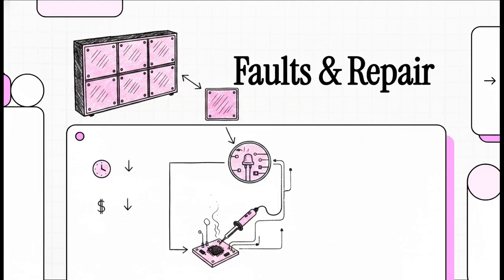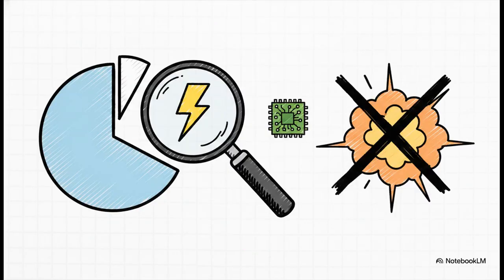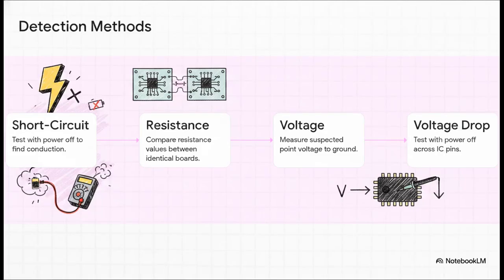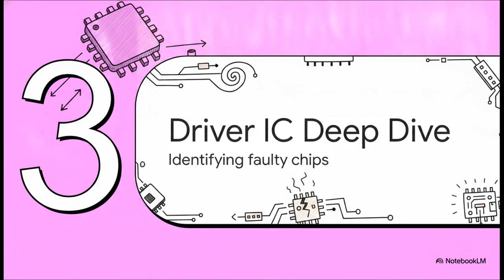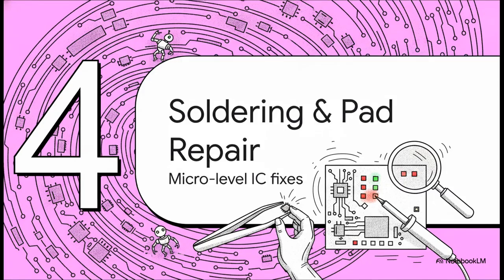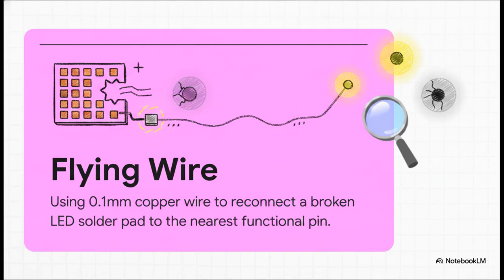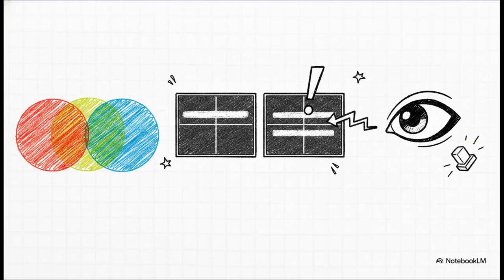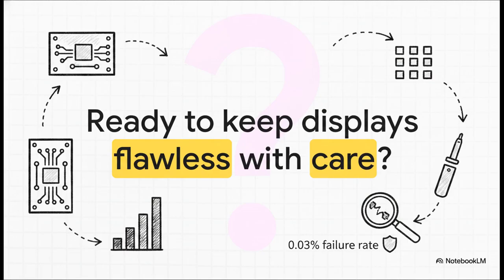3. LED Screen Faults Repair